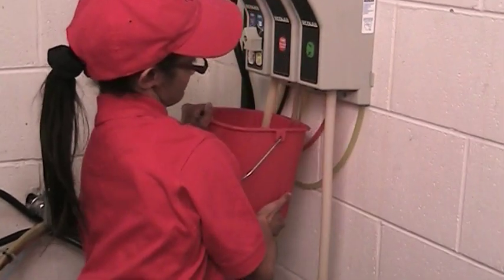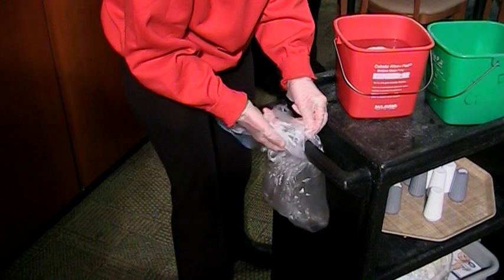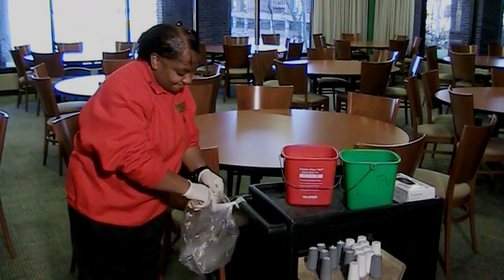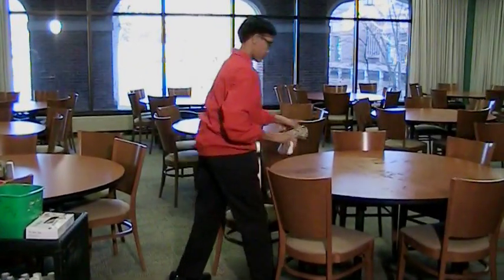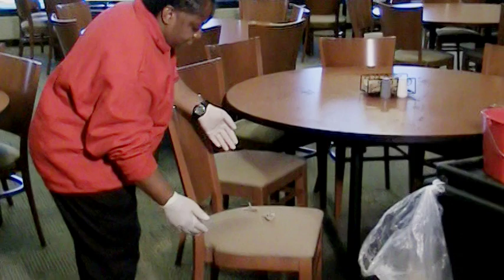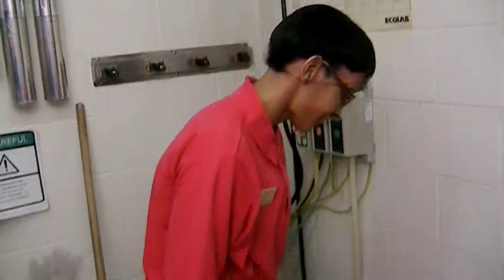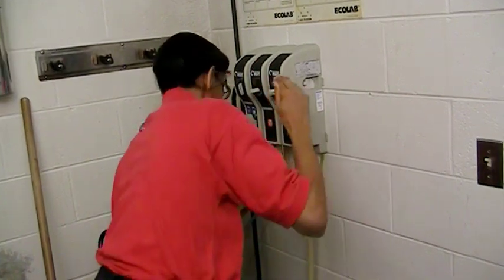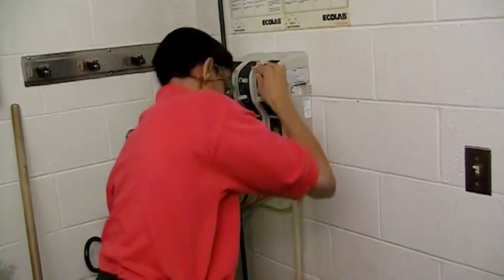Dining Room Cleaning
How to Clean the dining room tables, chairs and floors.